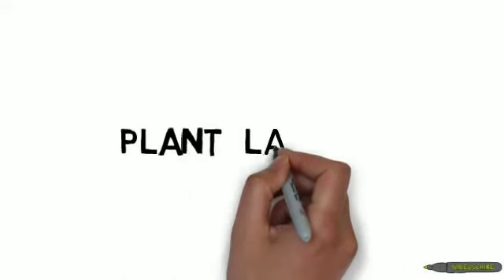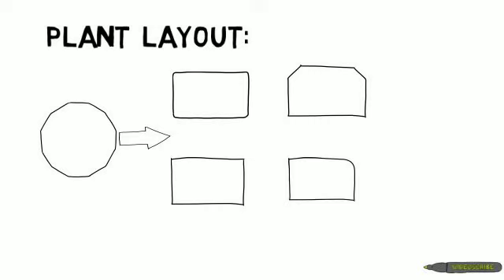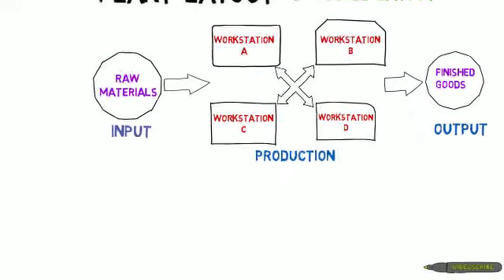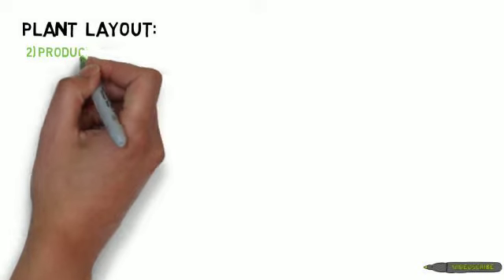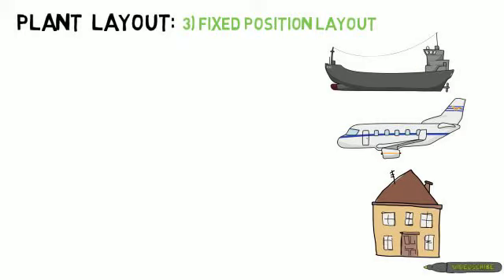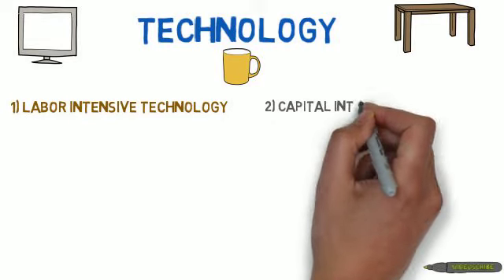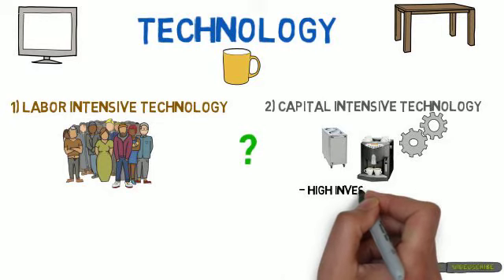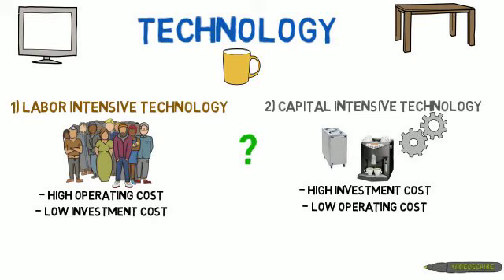Plant Layout, Labour and Capital Intensive Technology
This is the third video for the course "A Business Journey with Caffeine Cafe".